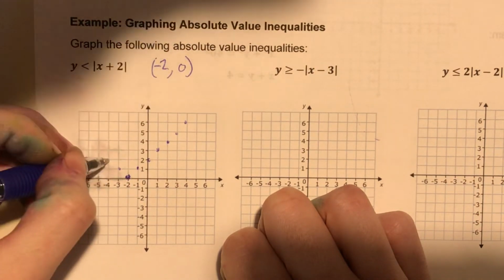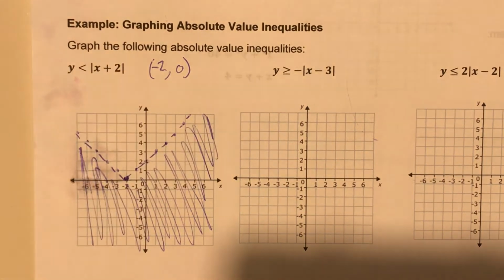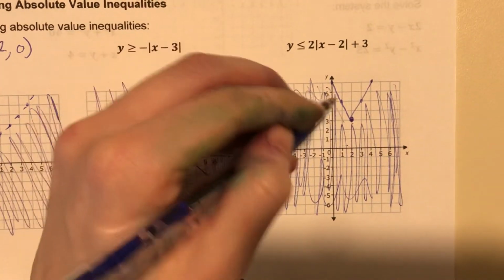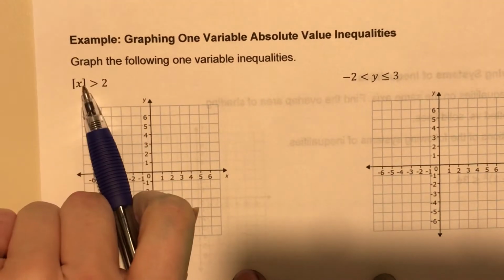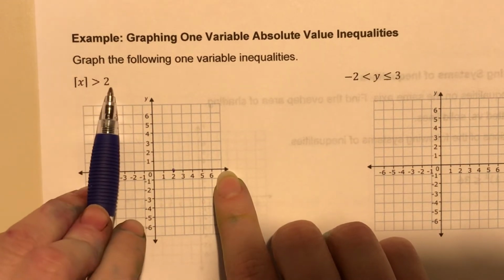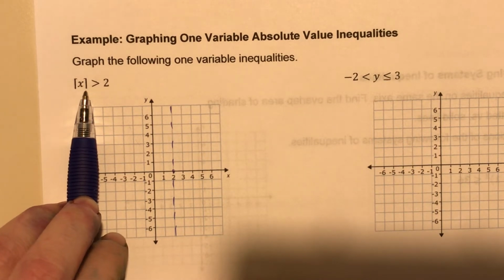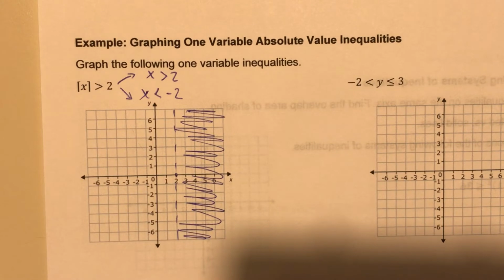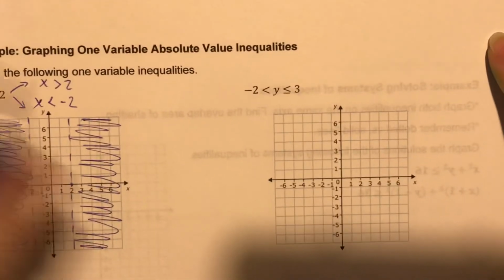Circles and Systems 4: Graphing Absolute Value Inequalities